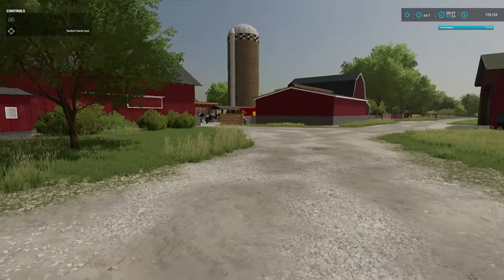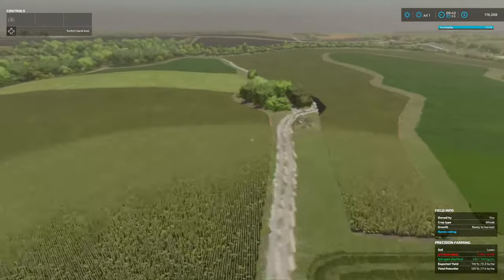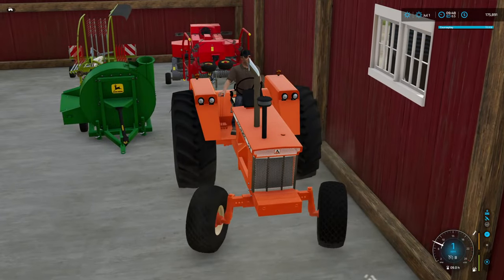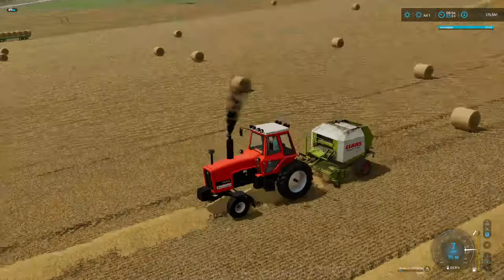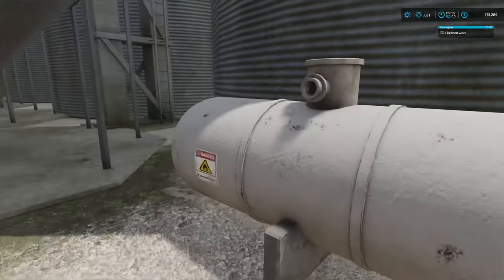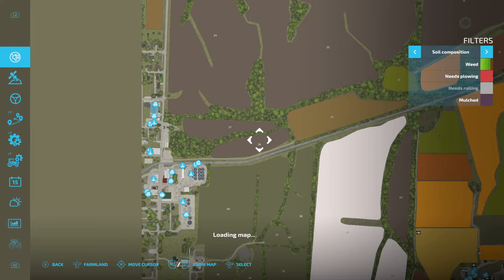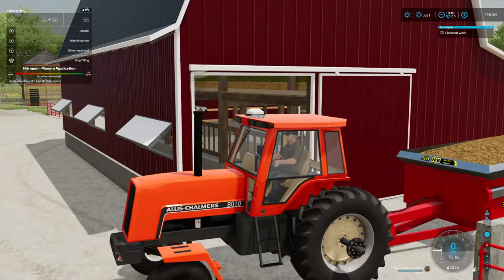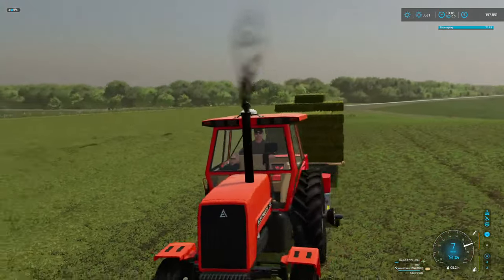First Look at My Alma Missouri Farm | Farming Simulator 22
I show off my farm setup on Alma Missouri